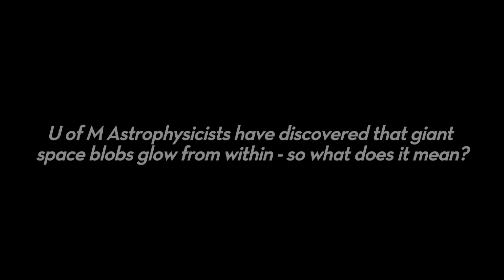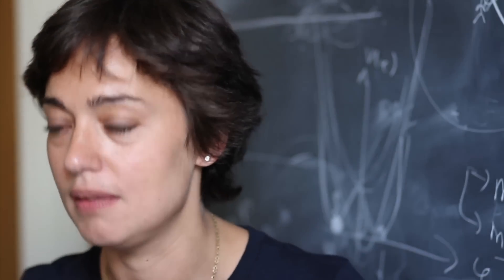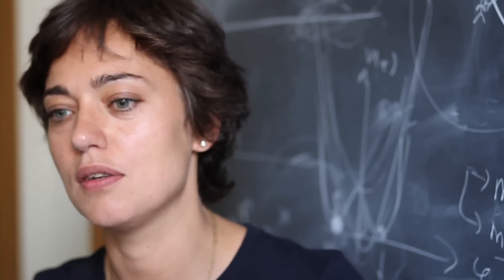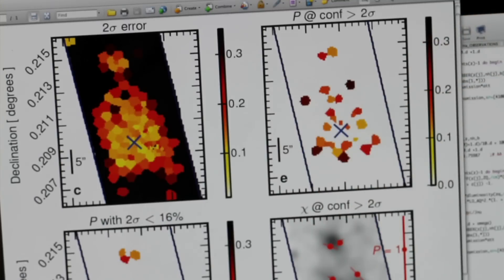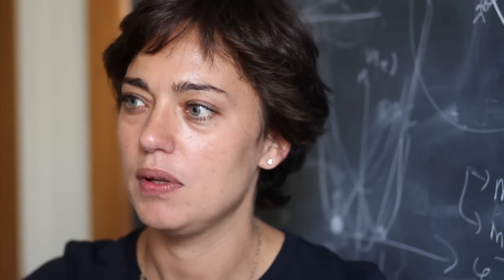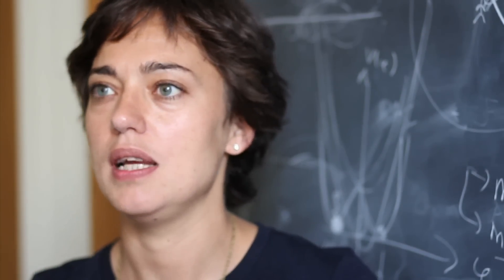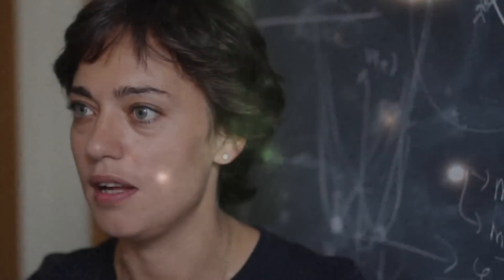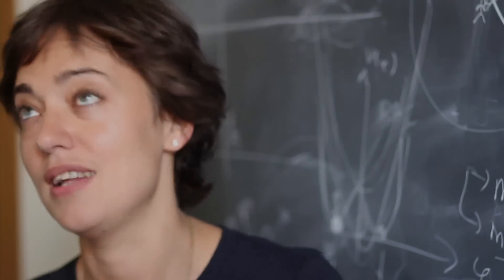Researchers discover giant space blob glows from within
University of Minnesota physics and astronomy professor Claudia Scarlata in the College of Science and Engineering is part of an international collaboration that has shed light on the power source of a rare vast cloud of glowing gas in the early Universe. The observations show for the first time that this giant "Lyman-alpha blob"—one of the largest single objects known—must be powered by galaxies embedded within it.